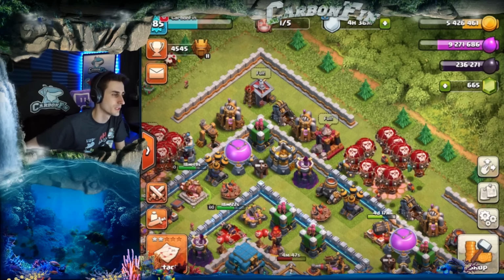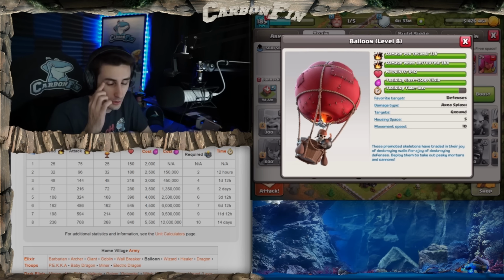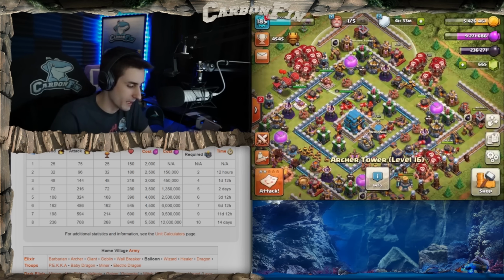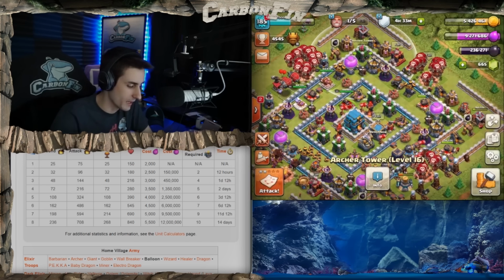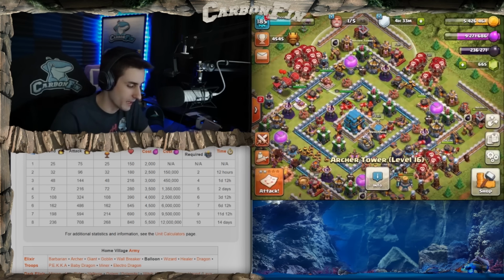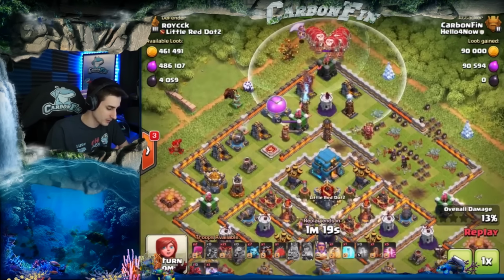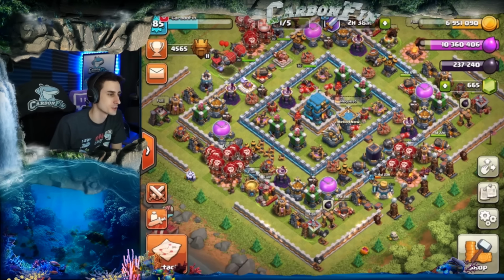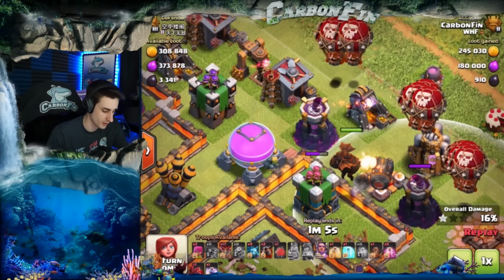AMAZING GUIDE: Balloon Pathing | Finally Learn How To 3 Star With Air Attacks!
I've been asked many times how many balloons should I drop per defense? This guide should help you identify the correct amount of balloons per defense to keep up the momentum and dominate air attacks!

• If the discord link doesn't work, try searching qMFZjFK when you add a server.